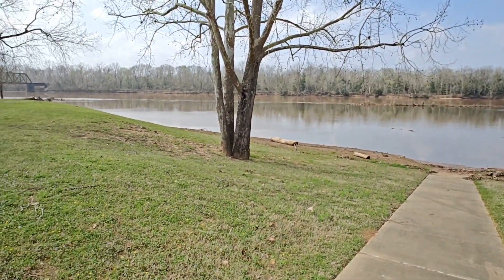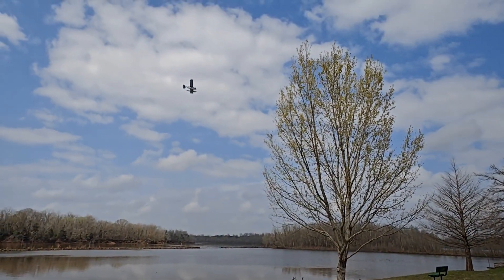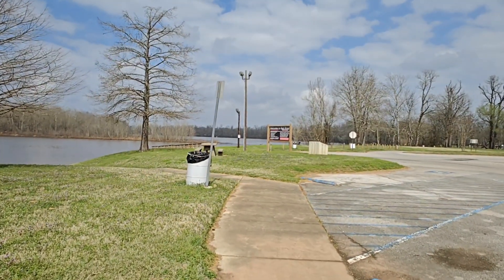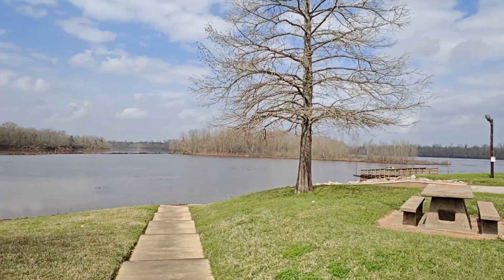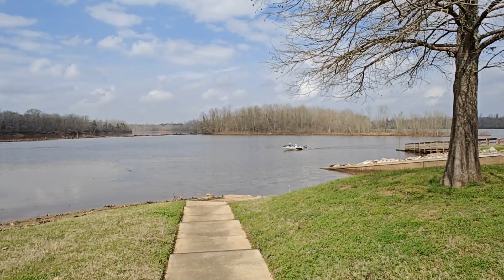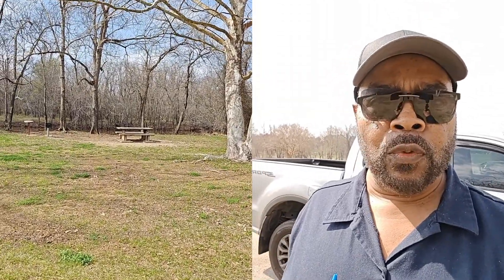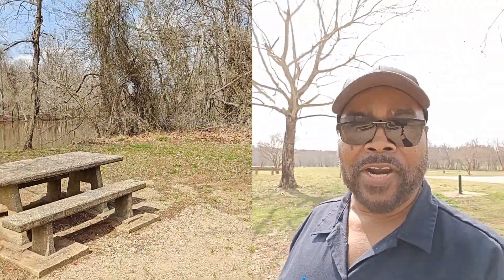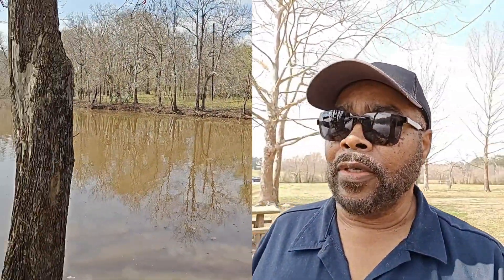OnePlus 11 5G Video Sample 1080P/60fps